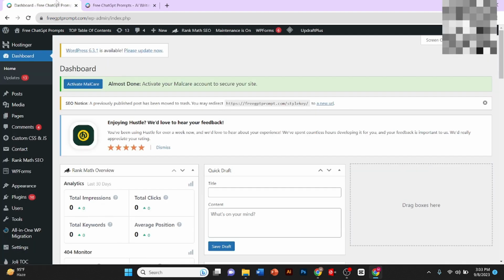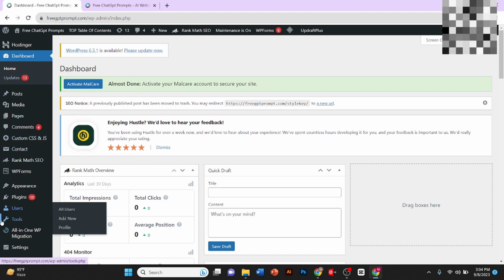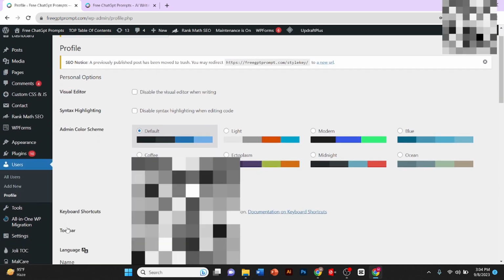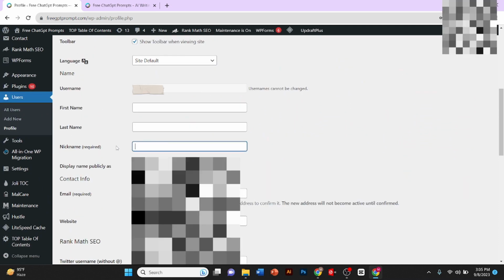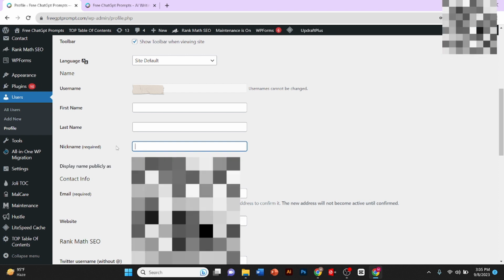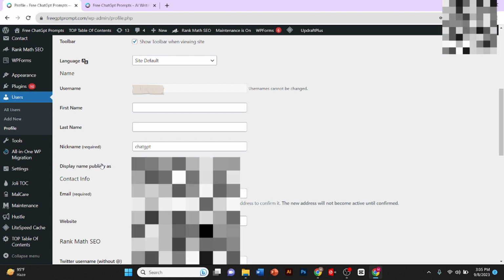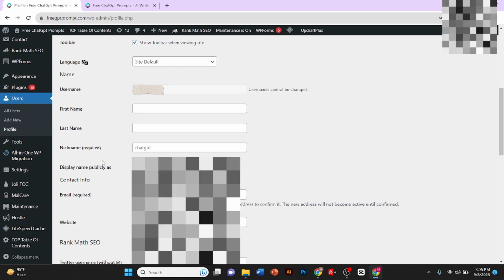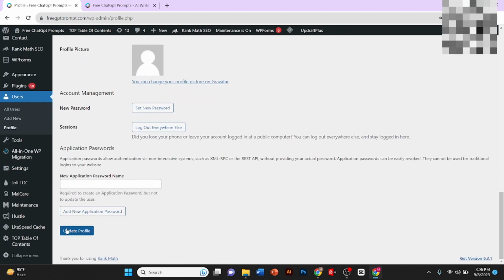How to change the author’s name in WordPress (FULL GUIDE)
In this video, I'll show you how to easily change the author's name of a post or page in WordPress. I'll cover two methods: using the Quick Edit feature and using the WordPress admin dashboard.

What you'll learn in this video:

How to find the post or page whose author name you want to change
How to use the Quick Edit feature to change the author name
How to change the author name in the WordPress admin dashboard

I hope this video helps you change the author's name of your WordPress posts and pages!